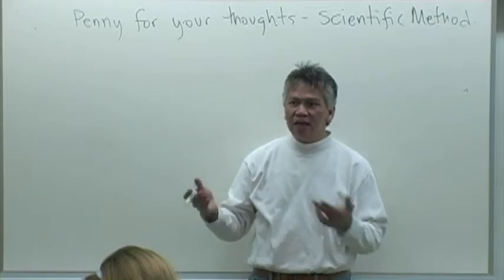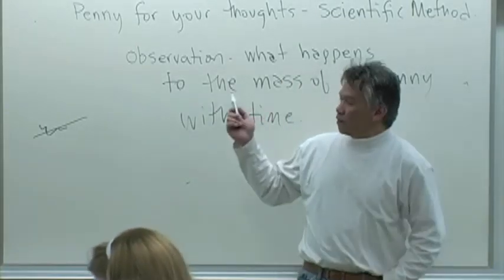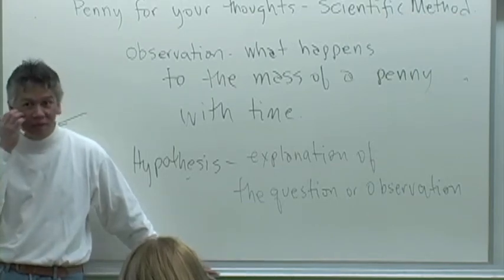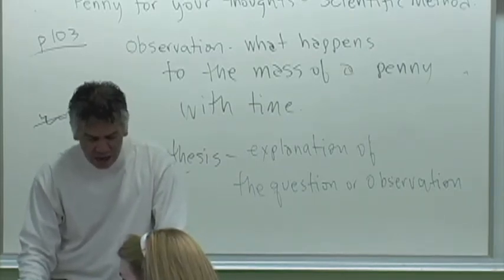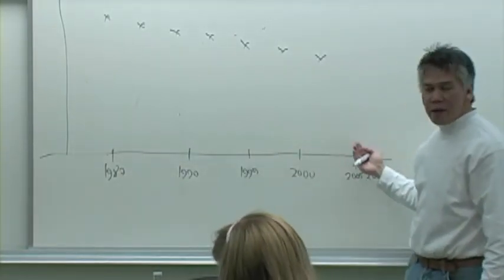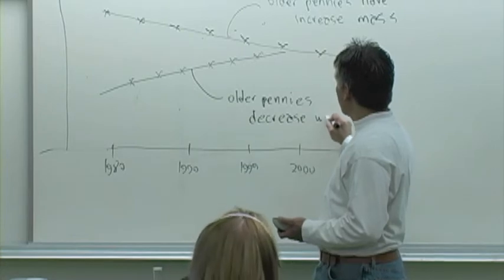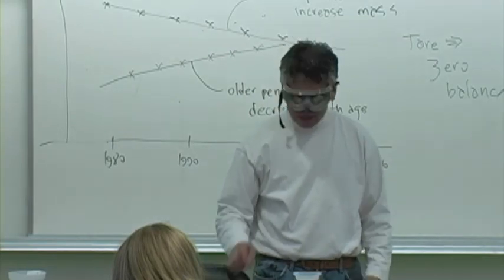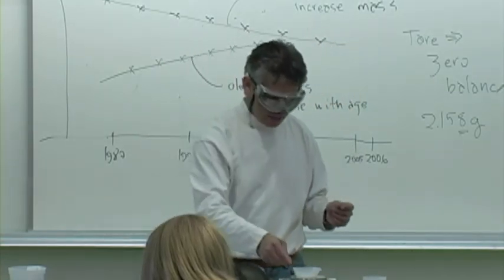1.01_Penny for Your Thoughts: The Scientific Method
Prelab discussion on the experiment "Penny for Your Thoughts: The Scientific Method".  In this discussion, a hypothesis is proposed on what happens to the mass of a penny with age.  The experimental procedure is outlined to answer this question.  Part 2 of the video series address how to interpret the results